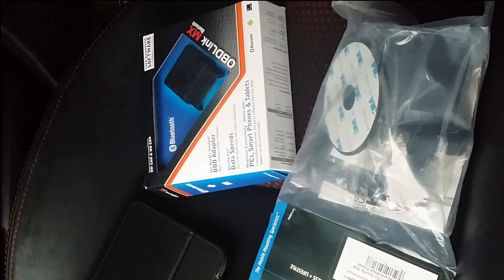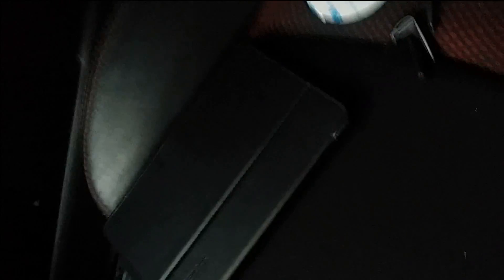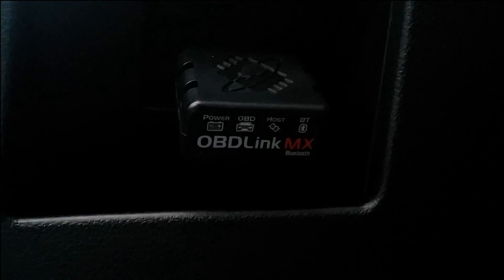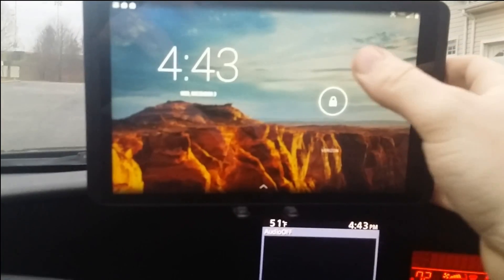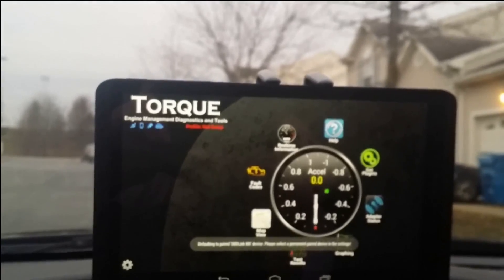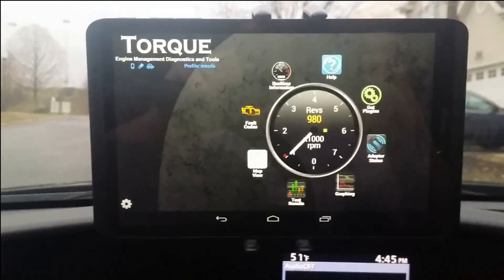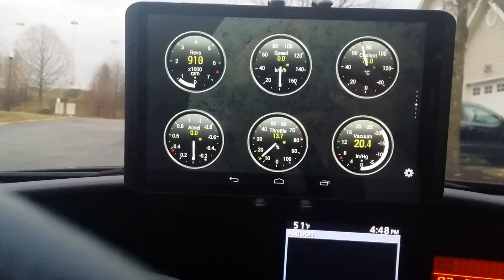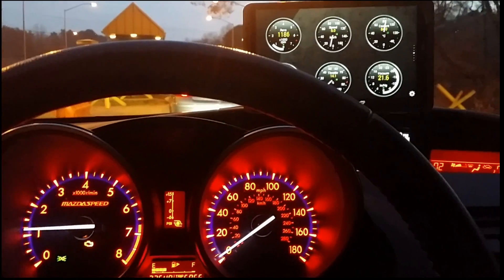OBDLink MX and Torque Seutp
2011 Mazdaspeed 3